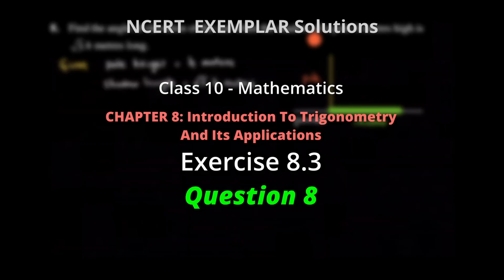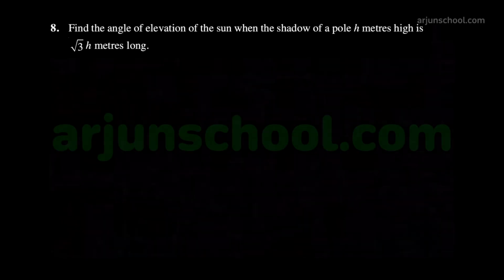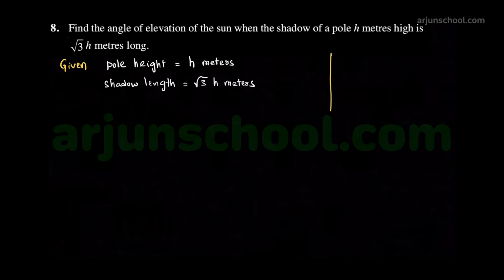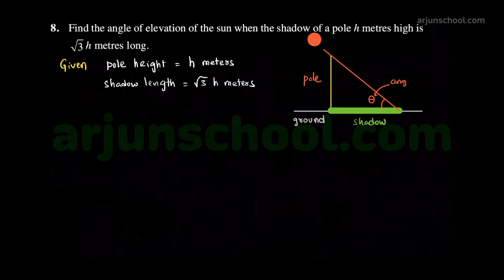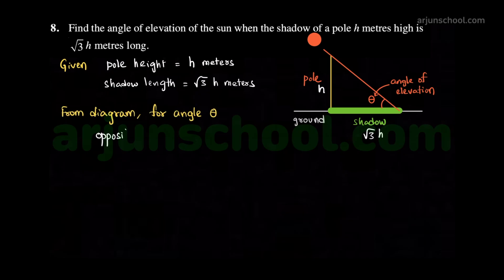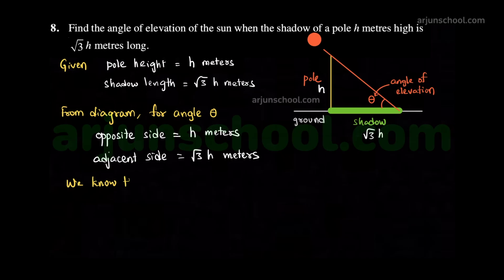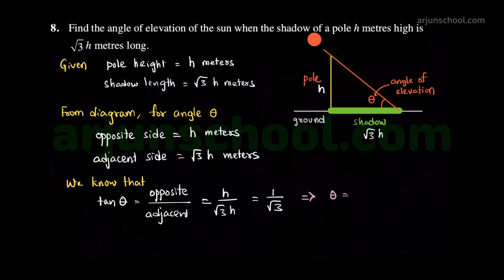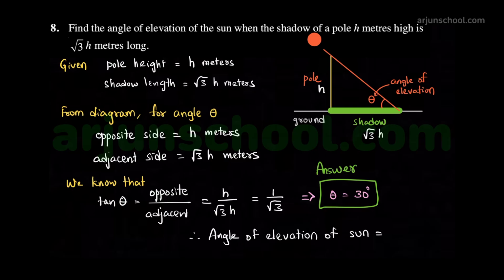Class 10 Maths Ex 8.3 Q8 (Trigonometry) NCERT Exemplar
Question 8
Find the angle of elevation of the sun when the shadow of a pole h metres high is √3 h metres long.

REFERENCE
Question 8 – Step by Step Solution